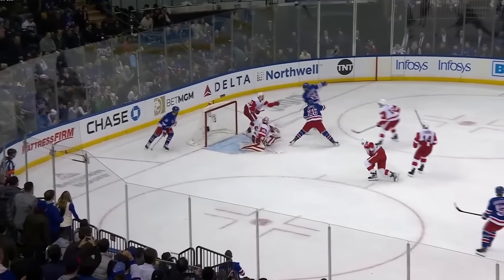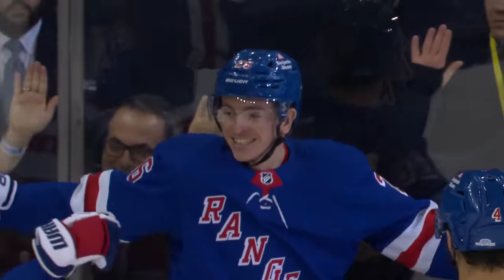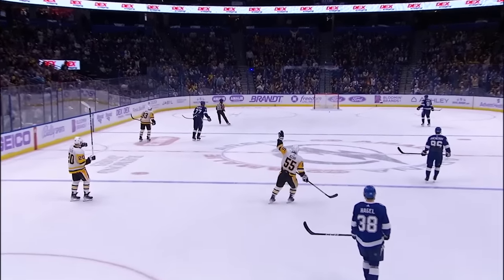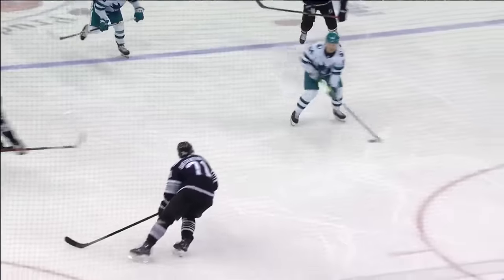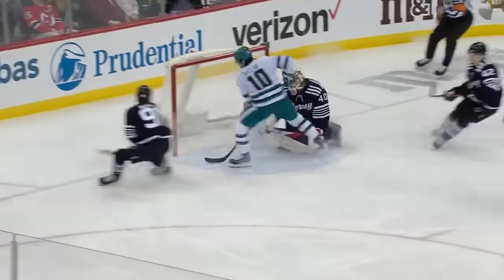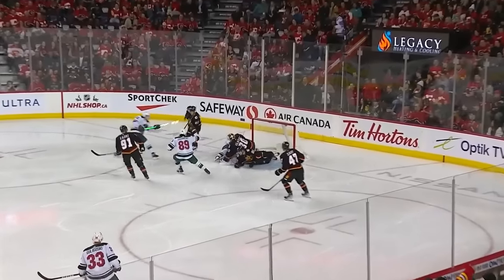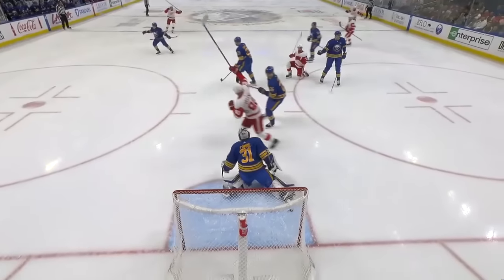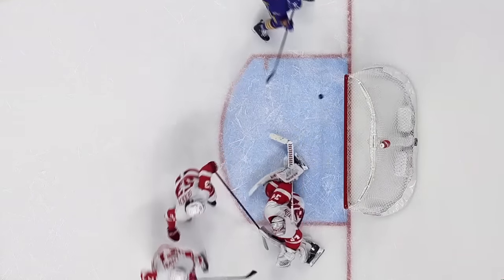Top 10 Goals from Week 8 | 2023-24 NHL Season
Fabbri with the Red Wings goal of the season, McGinn and Vesey show off their hand-eye and the nex goalie goal goes into the history books!

Feeling social?